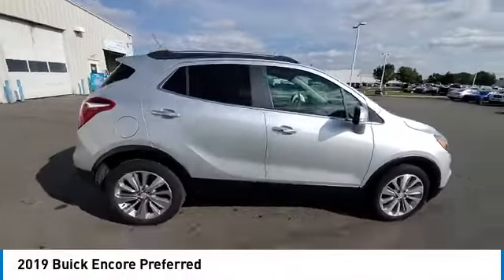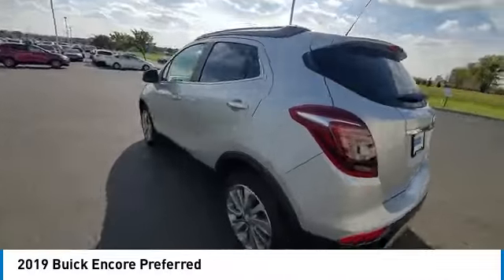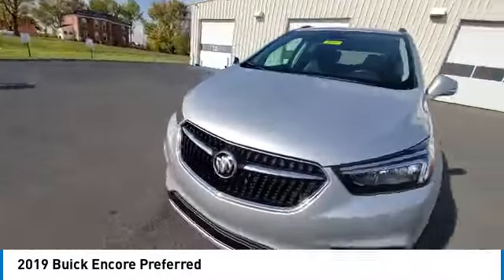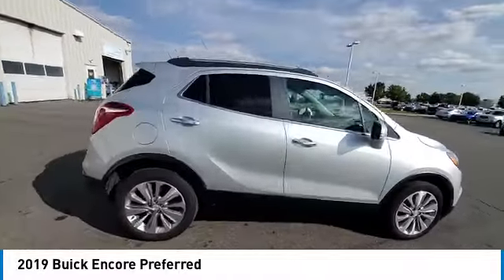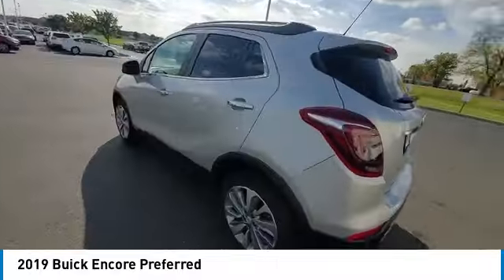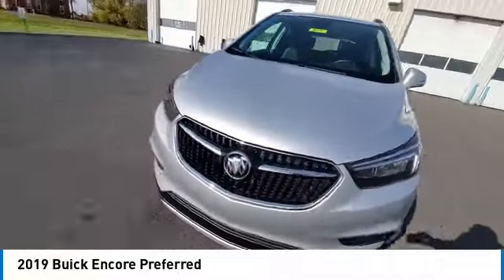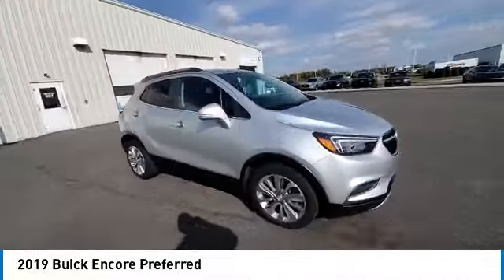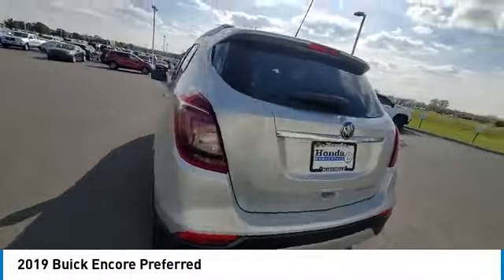2019 Buick Encore Marysville, Dublin, Delaware, Worthington, Marion, OH KB915975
Quicksilver Metallic Used 2019 Buick Encore available in Marysville, Ohio at
2019 BUICK ENCORE Marysville, OH
Stock# KB915975

Honda Marysville
640 colemans Crossing Blvd

PRICED $1654 BELOW KBB FAIR PURCHASE PRICE!!! *DESIRABLE FEATURES:* CLEAN CARFAX, 1-OWNER, APPLE CARPLAY, BACKUP CAMERA, ANDROID AUTO, WIFI, BLUETOOTH, ALLOY-WHEELS, TECHNOLOGY PKG, TURBO, BLIND SPOT MONITOR, REMOTE ENTRY.

*SERVICE & MAINTENANCE COMPLETED:* Stock# KB915975 FEATURES NO LESS THAN $420 IN PREVENTATIVE MAINTENANCE & SAFETY EQUIPMENT UPGRADES. Specifically this Honda Marysville 2019 Buick Encore reconditioning process Included: Replaced The Battery, Performed complete used car vehicle inspection, and Performed a 4 Wheel Alignment!

Of all the used cars for sale in Ohio this front wheel drive 2019 Buick Encore Preferred features an impressive turbocharged i4 1.4/83 Engine with a Quicksilver Metallic Exterior with a Ebony Fabric Interior. With only 41,198 miles this 2019 Buick Encore is your best buy in Columbus, OH.

*TECHNOLOGY FEATURES:* This 2019 Buick Encore represents one of many of Honda Marysville used vehicles for sale in Columbus, OH and includes: WiFi Mobile Hotspot, Steering Wheel Audio Controls, Keyless Entry, GPS System, Keyless Start, Steering Wheel Cruise Control, Anti Theft System, Android Auto by Google, Apple CarPlay Capable, Auxiliary Audio Input, Steering Wheel Controls, SiriusXM Satellite Radio, Bluetooth Connection, MP3 Compatible Radio, AM/FM Stereo, Outside Temperature Gauge

*STOCK# KB915975* Honda Marysville has this 2019 Buick Encore Preferred ready for a quick sale today. Don't forget Honda Marysville will buy or trade for your car, truck, SUV, van, motorcycle and/or ATV!

Honda Marysville of Marysville, Dublin, Urbana, Lima, Delaware, Marion, OH. You can also visit us at, 640 Coleman's Blvd. Marysville OH, 43040 to check it out in person!

*MECHANICAL FEATURES:* Scores 30.0 Highway MPG and 25.0 City MPG! This Buick Encore comes Factory equipped with an impressive turbocharged i4 1.4/83 engine, an automatic transmission.

*EXTERIOR OPTIONS:* Whether driving to From New Albany to Westerville, you'll arrive in style with exterior options like: Alloy Wheels, Aluminum Wheels, Color Matched Bumpers, Privacy Glass, Auto Headlamp, Rear Window Wiper

*Used Cars Columbus Ohio:* with over 482 Honda used cars for sale at our Columbus, OH Honda dealership. Honda Marysville has the used cars Columbus, Ohio shoppers trust for safety, reliability and service. This week you'll select from one of the 5 Buick Encore suvs like this Quicksilver Metallic 2019 Buick Encore Preferred that we have in stock!